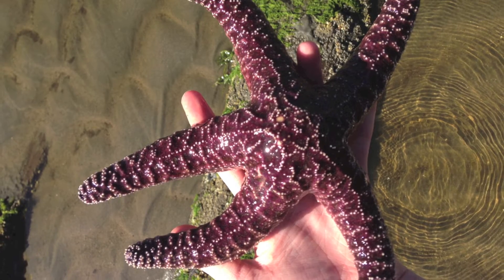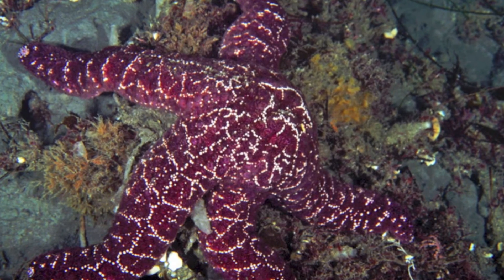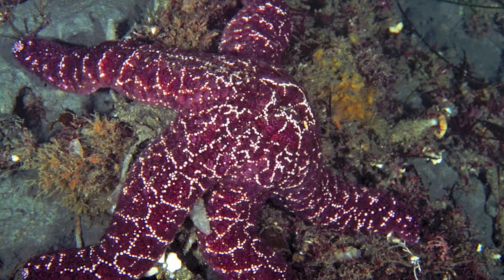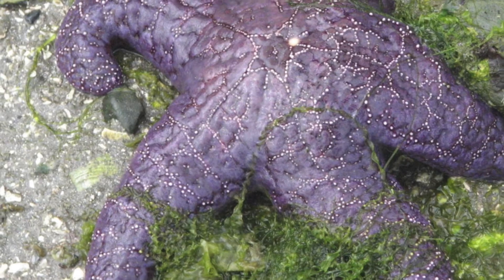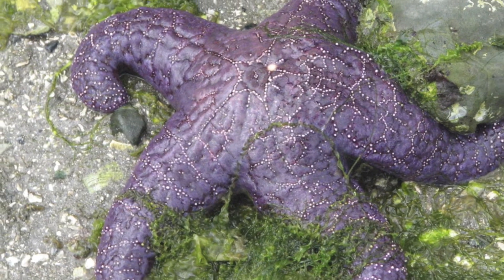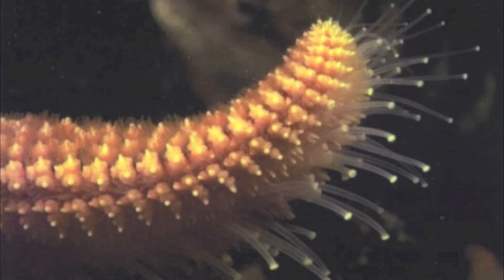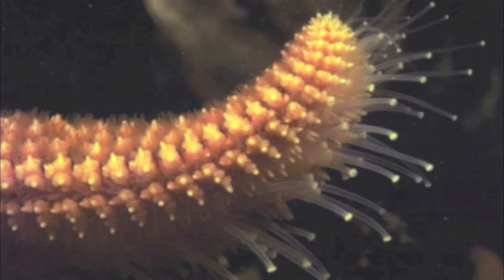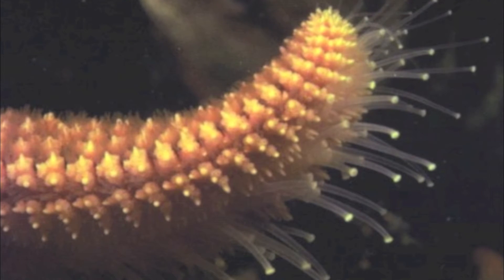Pisaster Ochraceus ~ Starfish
All about the Ochre Seastar